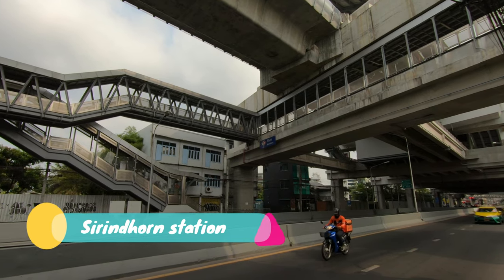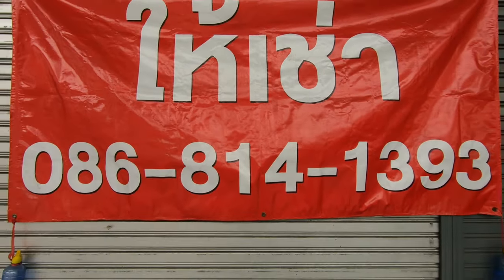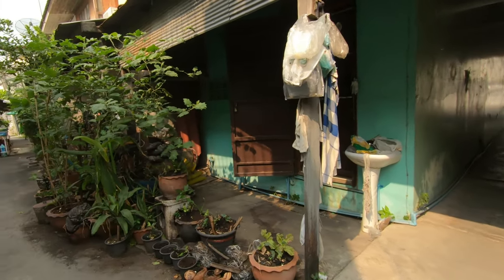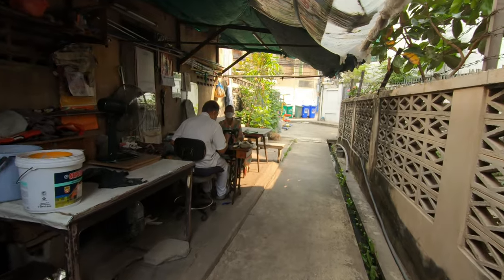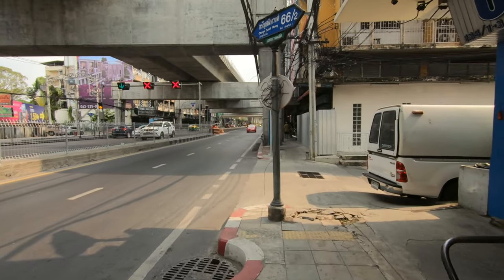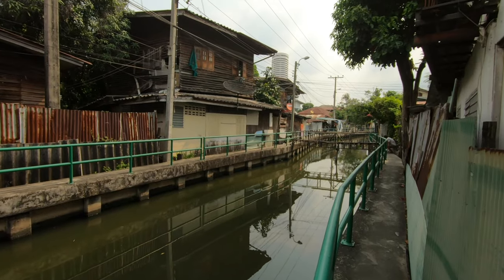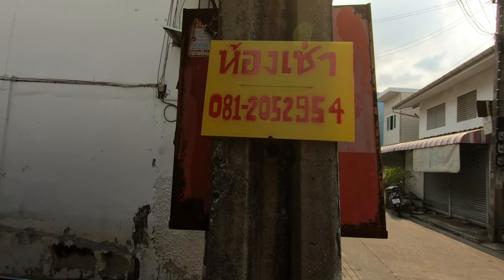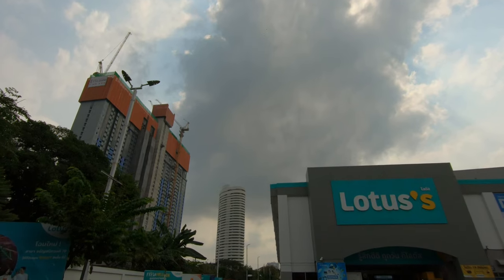Unseen Bangkok Neighborhoods - Sirindhorn(สิรินธร) Thailand 2022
Walking Around Sirindhorn(สิรินธร) Near The Blue Line MRT In Bangkok Thailand. A Quiet Area Of The City That Has Canals And Local Charm. This Is An Area Not Visited By Tourists And Very Few Farang Live Out Here Or Venture Out Here.